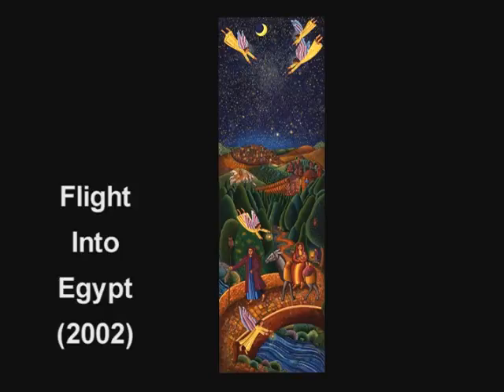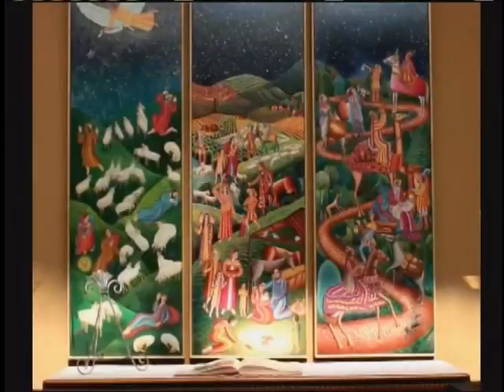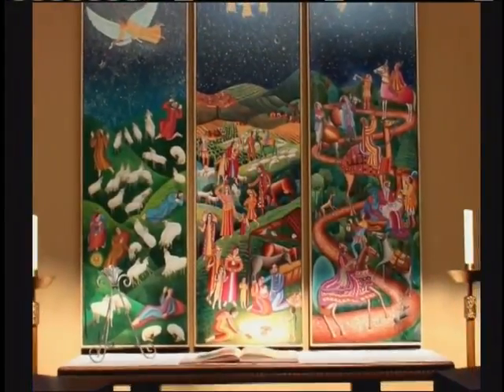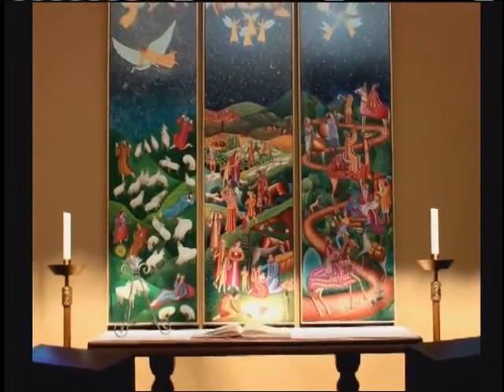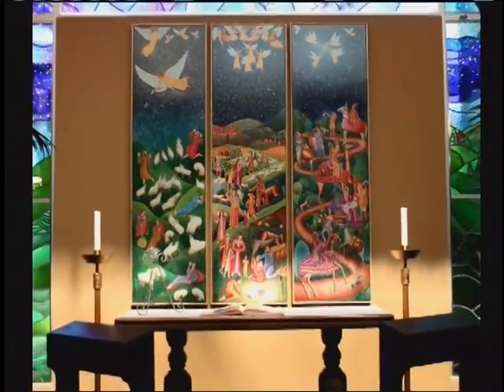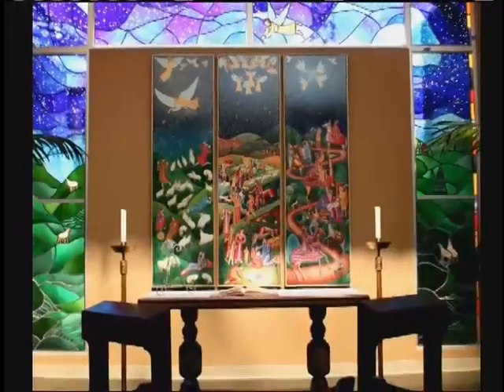Flight Into Egypt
From the DVD, Conversations with John August Swanson. Mr. Swanson discusses the creation of his 2002 serigraph, FLIGHT INTO EGYPT.